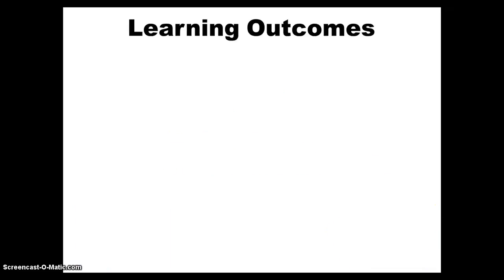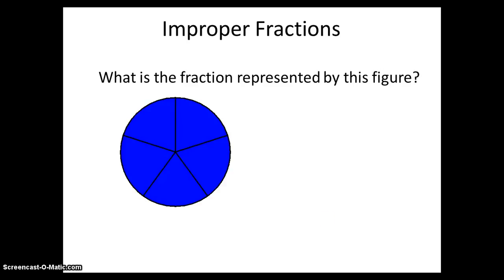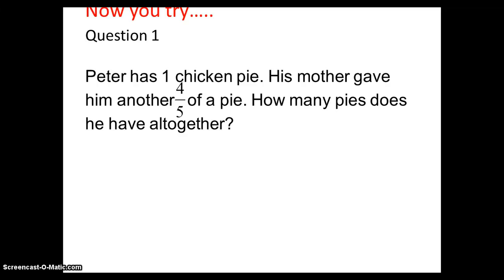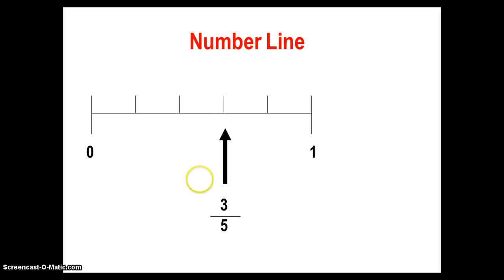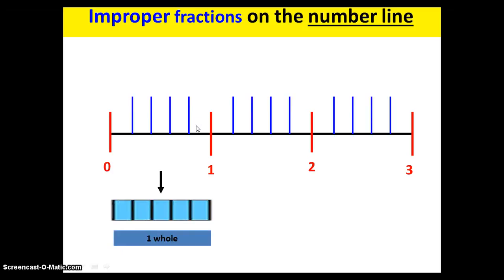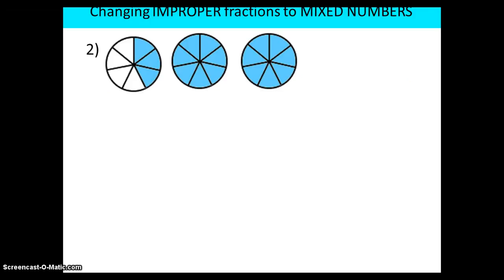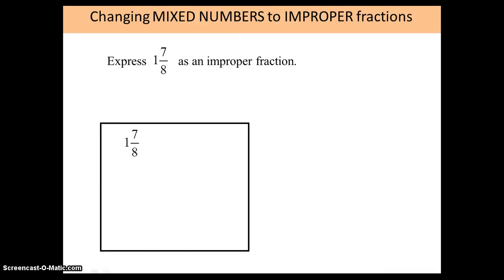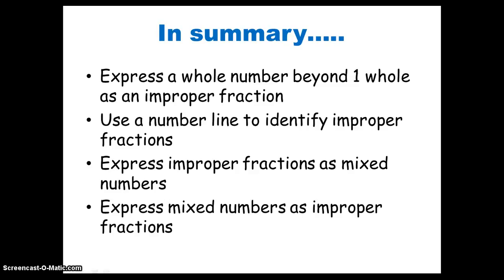Improper Fraction (P4)